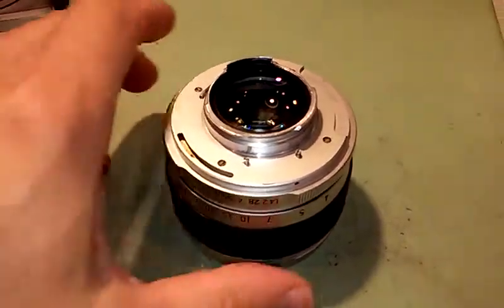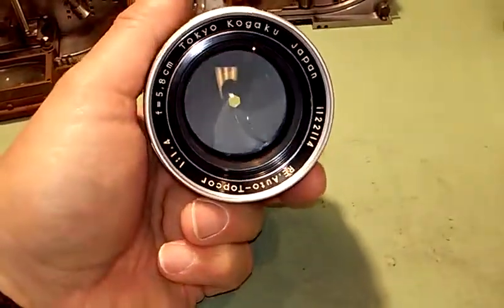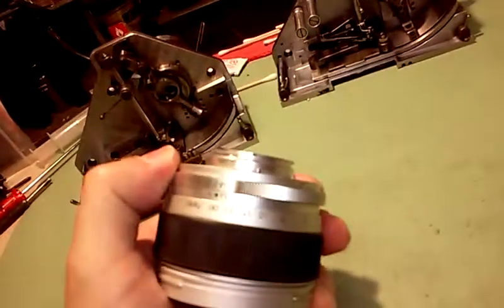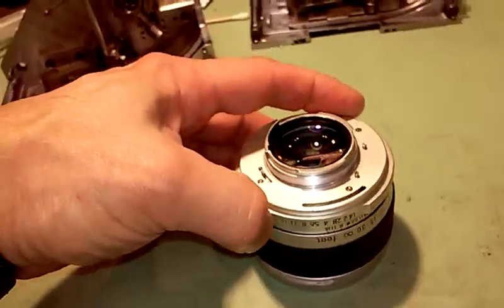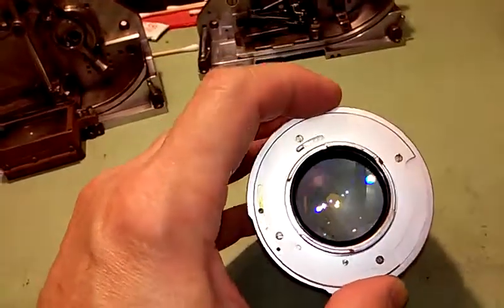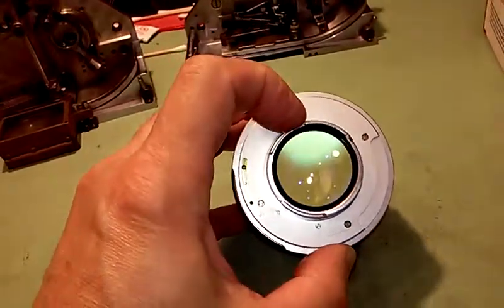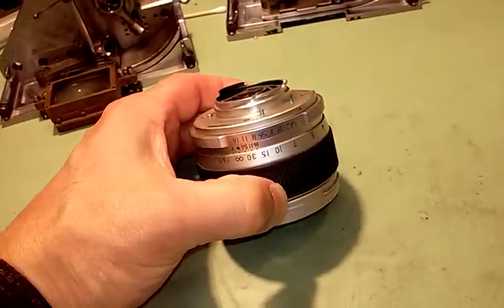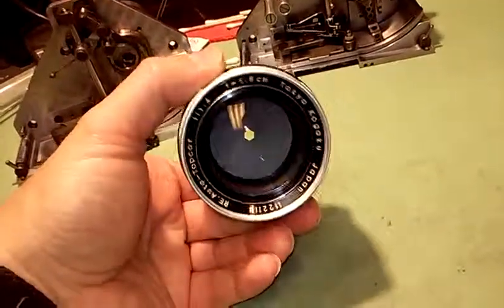Topcor 58mm iris linkage issue